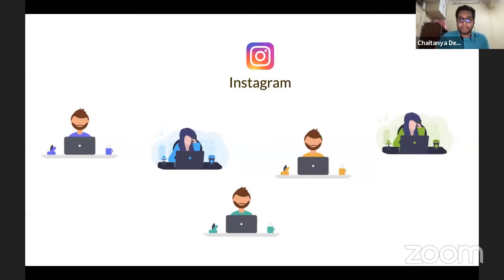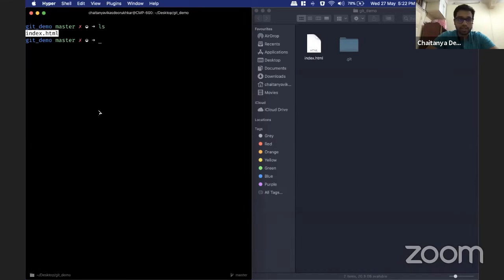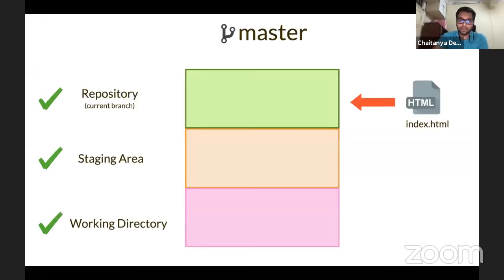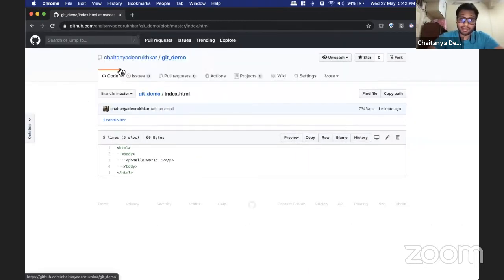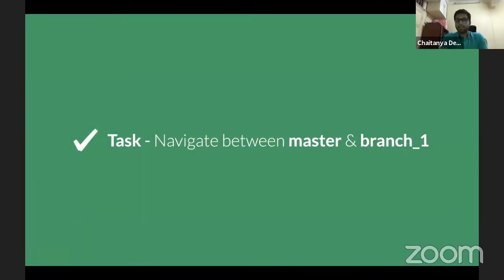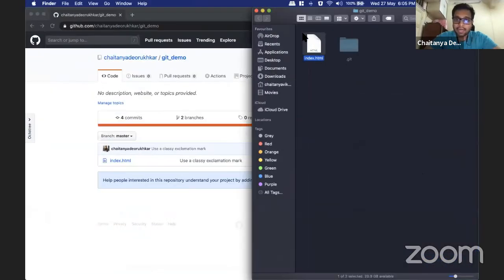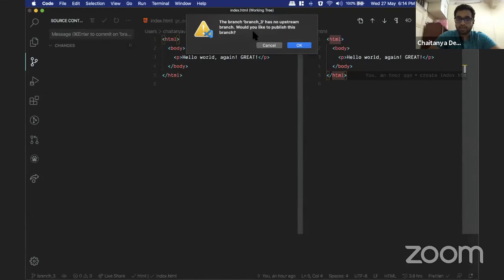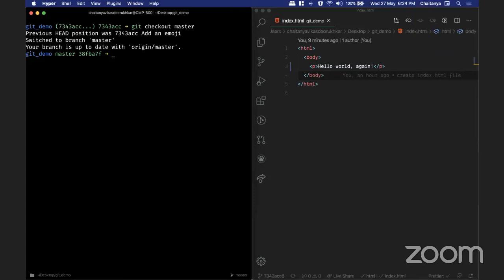GIT Technology Explained by Mr. Chaitanya Deorukhkar, Frontend Engineer, Razorpay Software Pvt. Ltd.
In association with KC College, VINAYAVISH TRAINERS brings Introduction to GIT